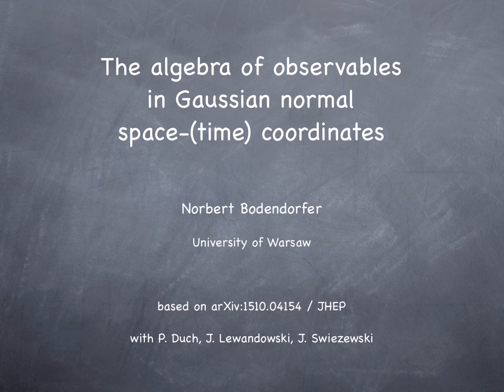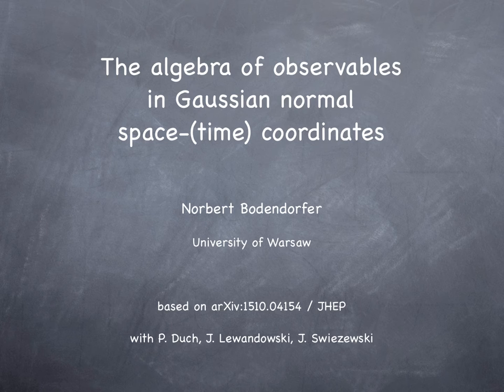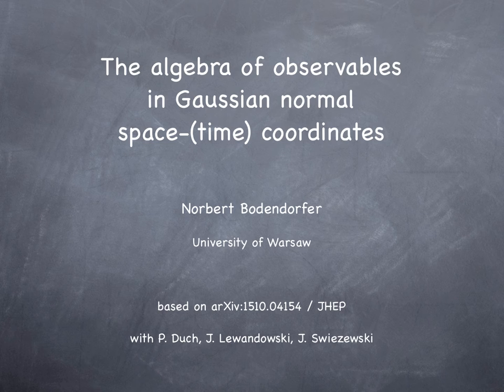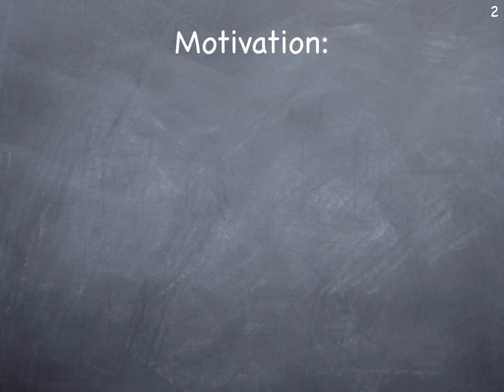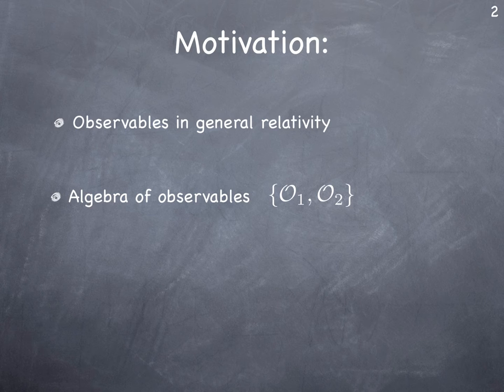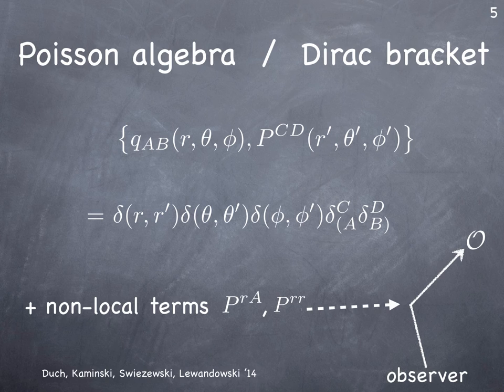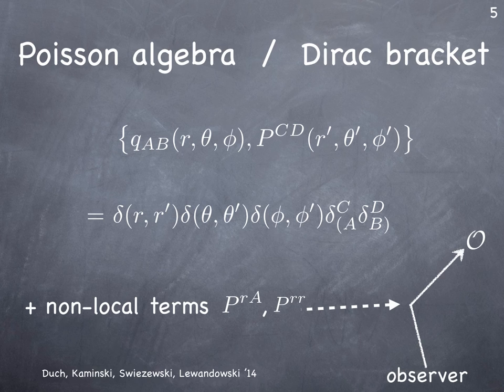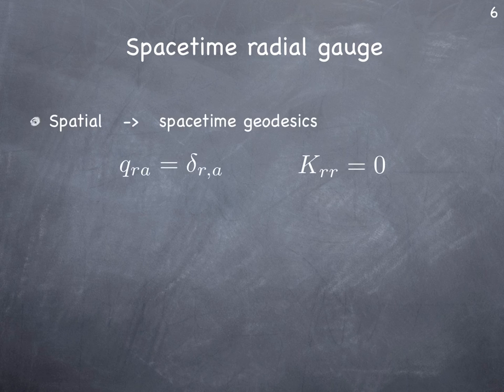The algebra of observable in Gaussian normal space-(time) coordinates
Talk given at the spring meeting of the German Physical Society on February 29, 2016.